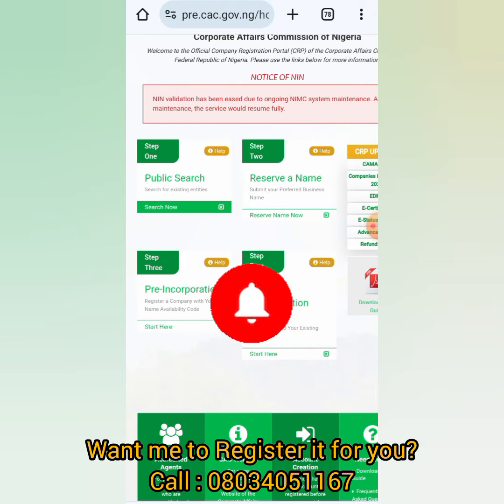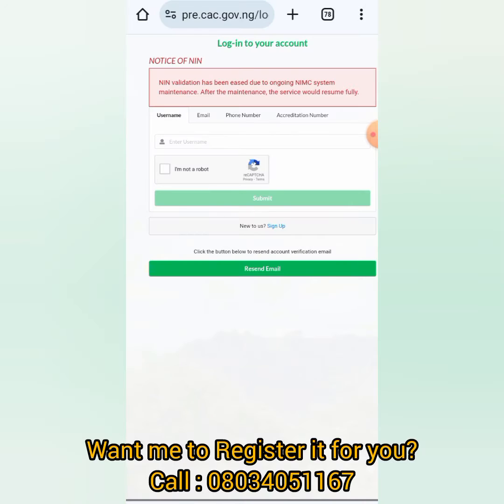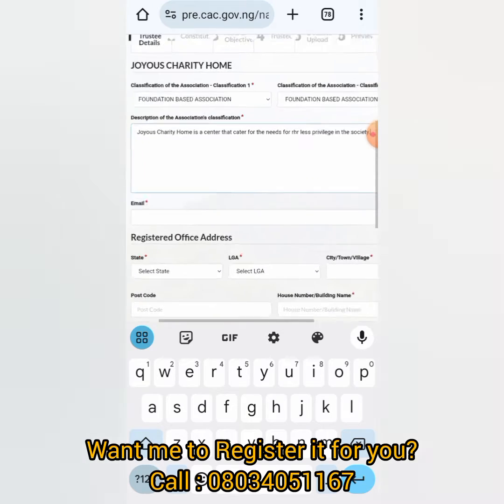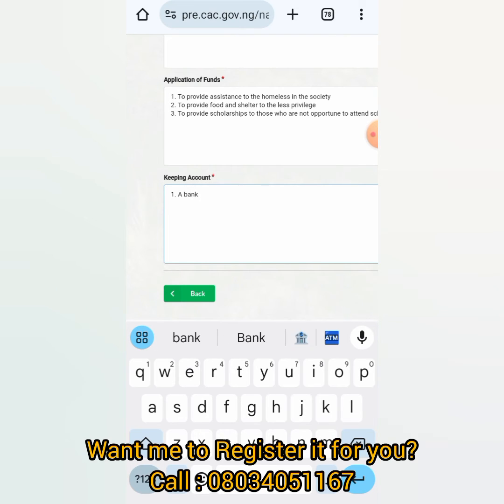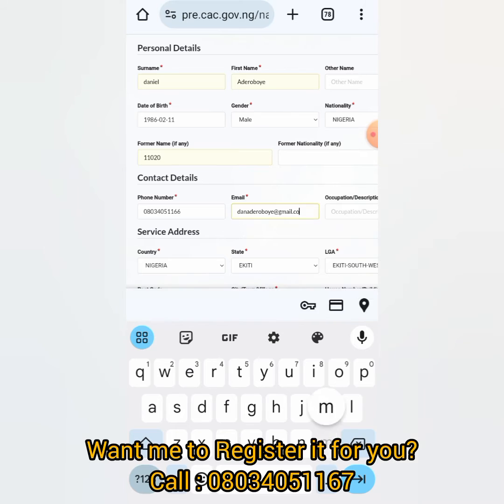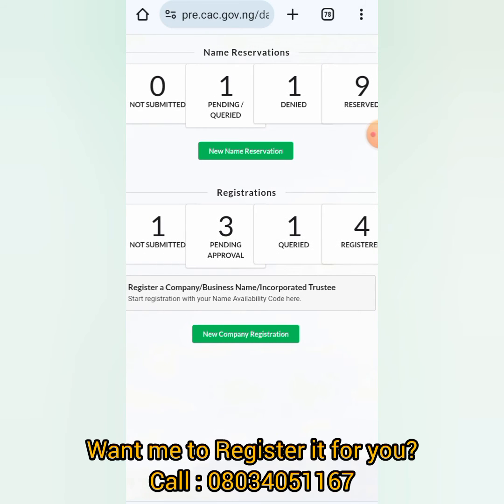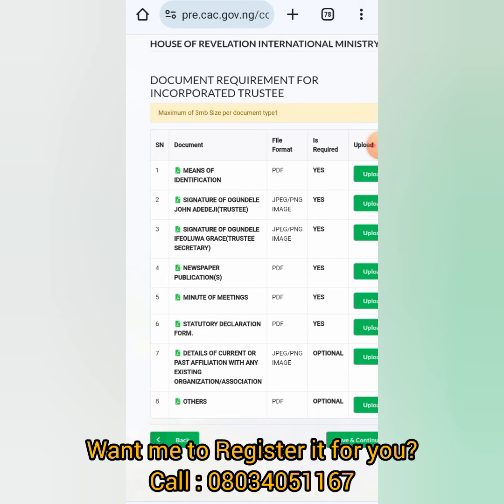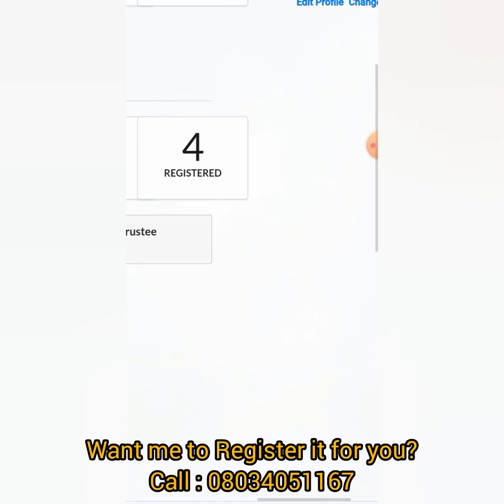Register NGO, Church, Mosque, Association,Club with CAC in 2025// Incorporated Trustee with CAC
Here is a complete video on how to register NGOs, Church, Mosque, Association, Club with CAC in 2024.

I have provided everything you will need in this video to register an incorporated Trustee (NGO, Church, Mosque, Association, Club) with the Corporate Affairs Commission of Nigeria.

Quorum:

THE QUORUM FOR THE MEETING SHALL BE FORMED BY ONE THIRD 1/3 OF THE MEMBERS IN EACH AND EVERY PARTICULAR MEETING

Meeting:
FOR EFFECTIVE ADMINISTRATION OF THE MINISTRY THERE SHALL BE THE FOLLOWING MEETINGS A) GENERAL MEETINGS B) EXECUTIVE MEETINGS C) ANNUAL MEETINGS

Time Stamp
0:01 Introduction
1:07 Name Search
3:48 Name Reservation Process
4:13 New Users Registration
5:43 Login to account
6:24 Name Reservation
24:29 Name Reservation Payment
25:46 Actually Registration